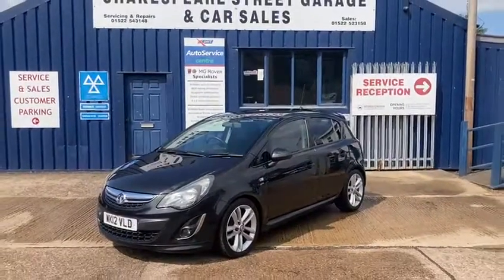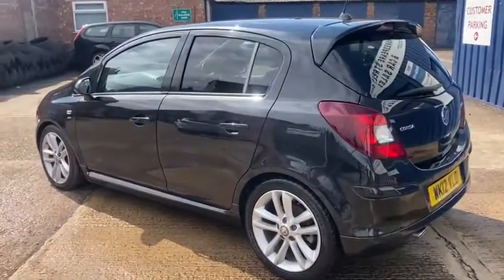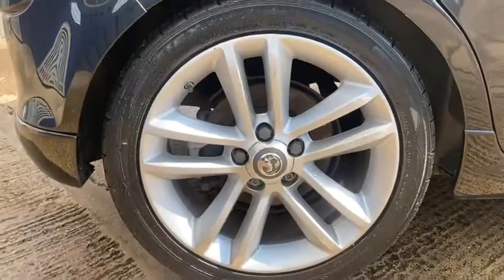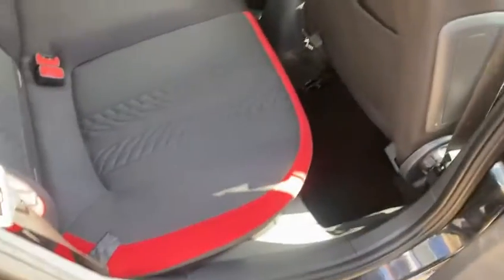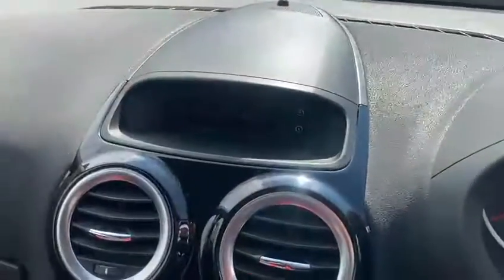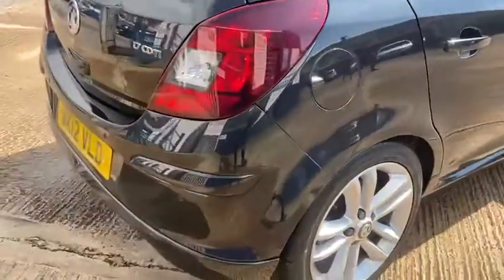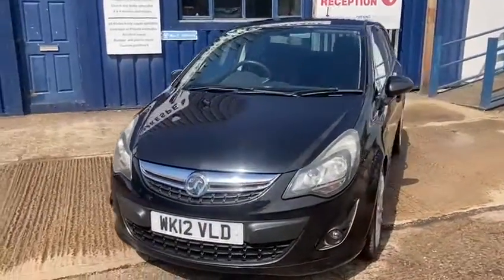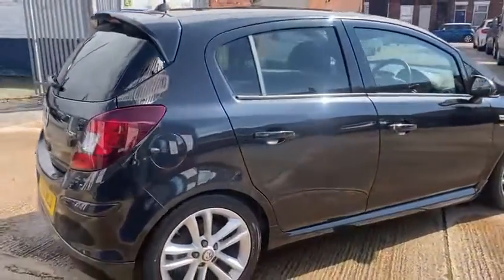VAUXHALL CORSA 1.7 SRI CDTI 5d 128 BHP 2012(12) 86,009 Miles.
Stunning Vauxhall Corsa SRI with Full Service History, Previously sold by ourselves in 2019 to regular customers & maintained since. 2 Keys, Cambelt done in June 20 at 78K. Great Spec with 17" Alloy Wheels, SRI body kit, Air Con, AUX, Reverse Parking sensors & More. HPI Clear, Finance is available for most circumstances. For peace of mind, this car comes with a 3-month Warranty and a comprehensive Pre-Collection Inspection. Extended warranties are available please ask for more info.  Serviced recently at 81,450 Miles. Low Tax band and good miles per gallon.